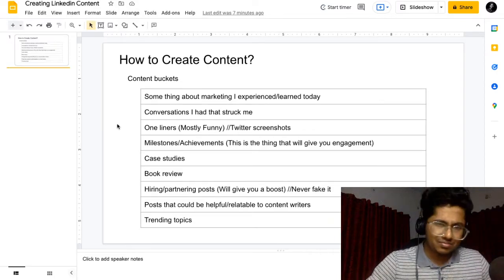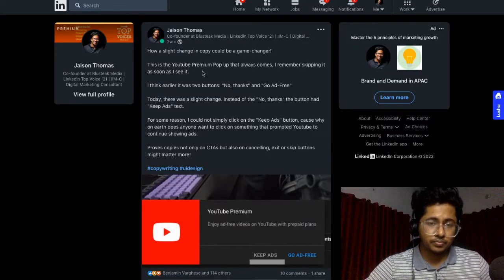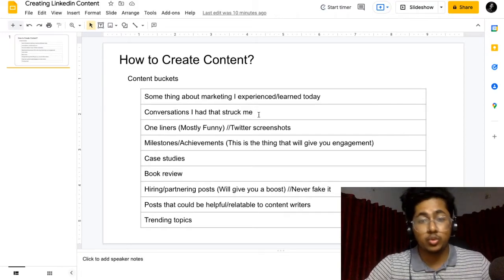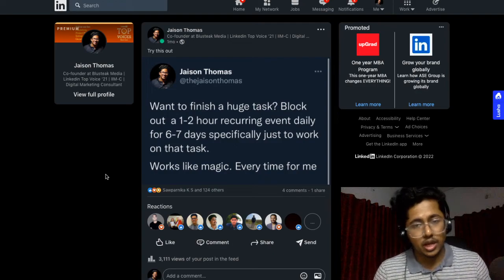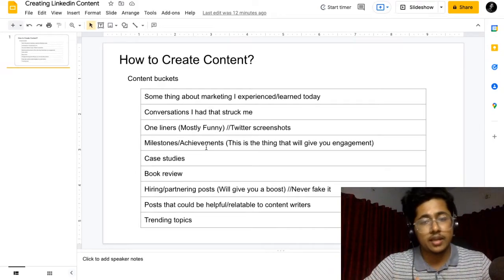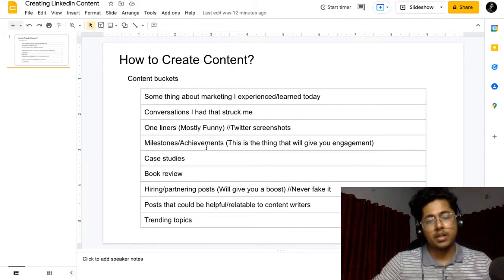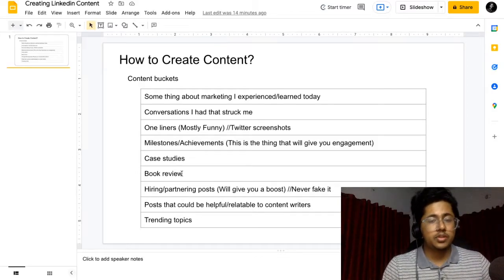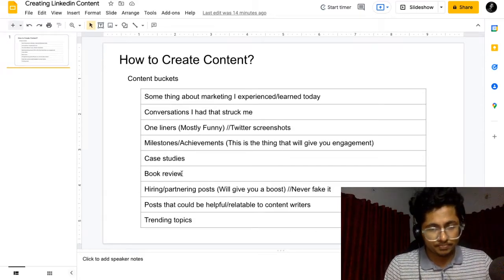How to Create Content on Linkedin Consistently | Linkedin Content Strategy 2022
I have been consistently posting content on my Linkedin for the last 2-3 years. Credits to that I was also selected as one among the LinkedIn top voices list last year (2021). In addition to than, it gives me the highest quality of leads that converts and it generates almost 50% of the total revenue my agency has.

Wanted to share the content buckets that I created after my experience on personal branding with LinkedIn. If you have any block or doesn't know what to write, you definitely need to build a content bucket for content inspirations every day.